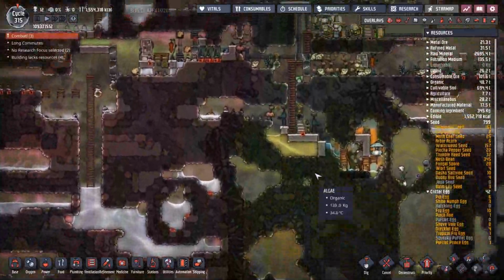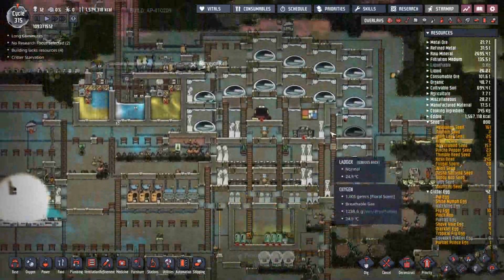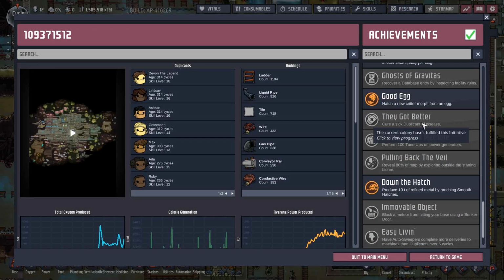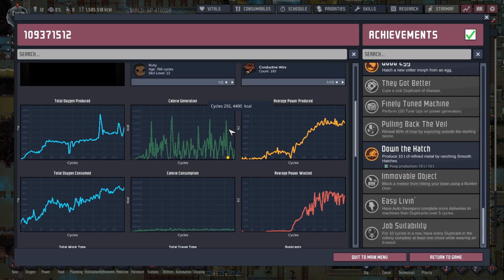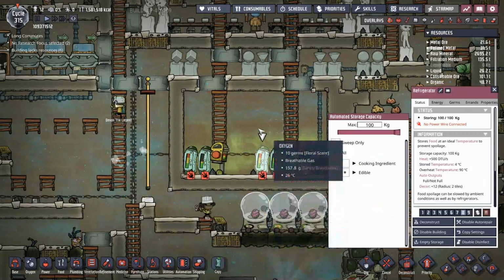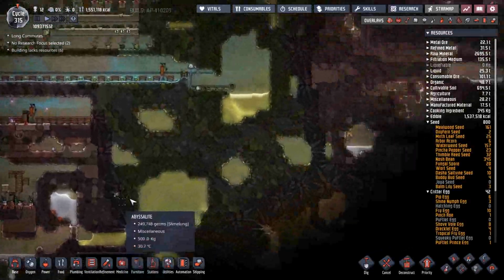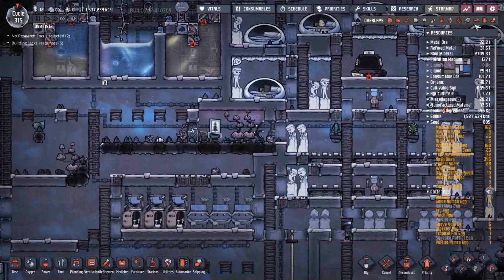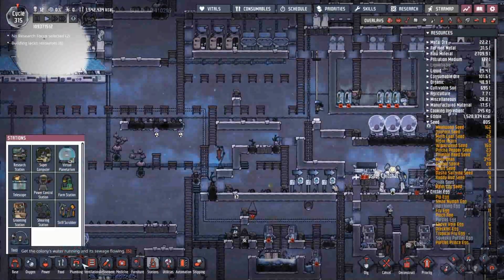Oxygen Not Included All Achievement Updates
Here is an update drop on my oxygen not included all achievement! Plenty of stuff has happen, so the map has change a lot!